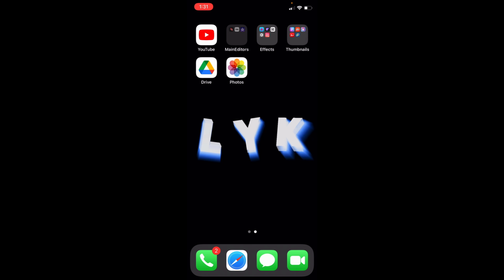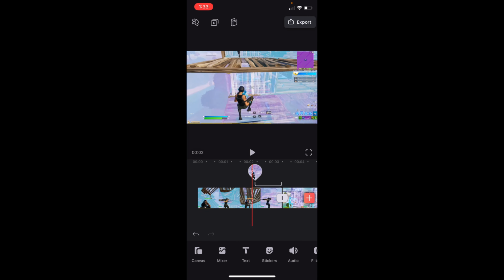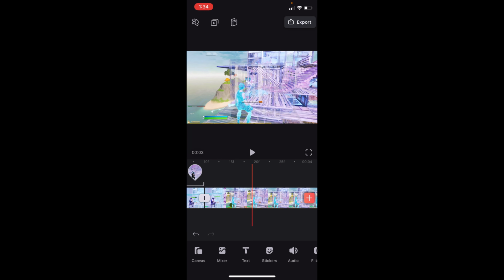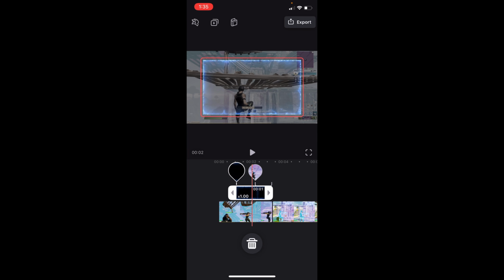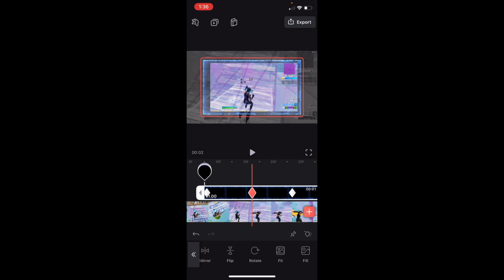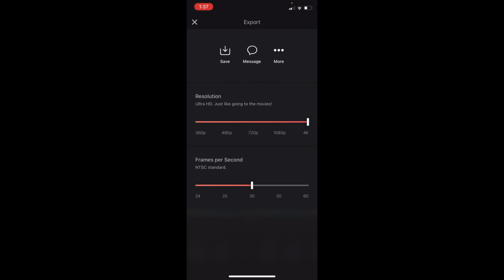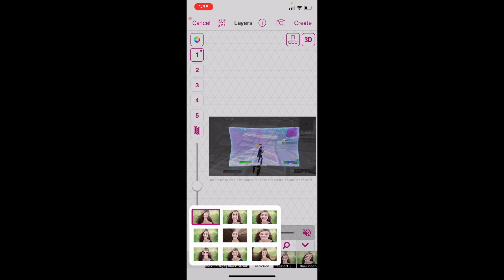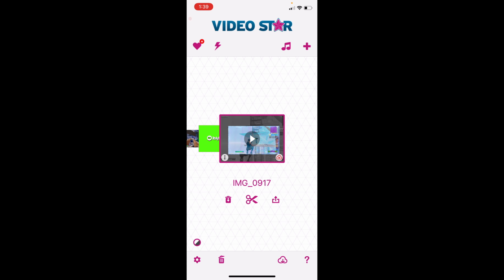How to: Glow Scale Effect on iPhone for *FREE* | iPhone Edit Tutorial #22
(HERE IS A DIFFERENT OVERLAY, OTHER ONE GOT DELETED. THIS ONE IS MADE BY ME AND 10x BETTER!) 💙

Apps used: (FREE)
Videostar
Videoleap
Google Drive (For Overlay)